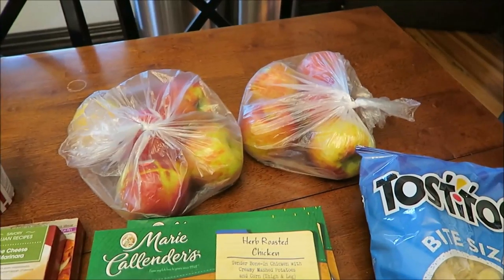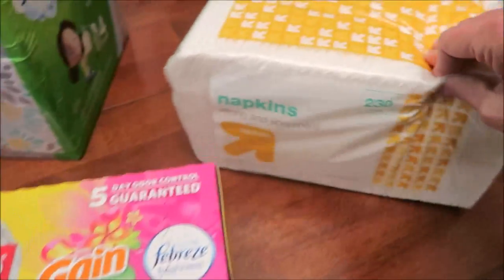Walmart, Whole Foods, Walgreens, Kroger, Meijer & Target Haul 6/3/18 – 6/9/18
This week, we shopped in Walmart, Whole Foods, Walgreens, Kroger, Meijer and Target.